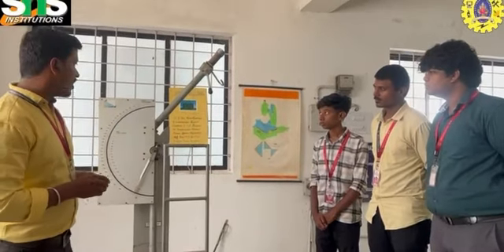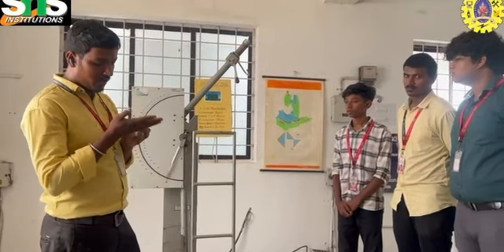Case study/FATIGUE TEST AND IMPACT TEST/P.Balaji /SNSCT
A fatigue test is a method used to evaluate a material's ability to withstand repeated cyclic loading, which can lead to fatigue failure, even at stress levels below the material's static strength. These tests simulate real-world conditions where a material is subjected to repeated stress, helping engineers understand and predict the lifespan and durability of components and structures.
Here's a more detailed breakdown:
What it is:
Cyclic Loading:
Fatigue tests involve applying repeated loads (tension, compression, bending, torsion, or combinations) to a material.
Failure Prediction:
The goal is to determine the number of cycles a material can withstand before it fails due to fatigue.
Durability and Safety:
The results provide insights into the material's durability and safety under cyclic loading, crucial for various applications like aerospace, automotive, and structural engineering.